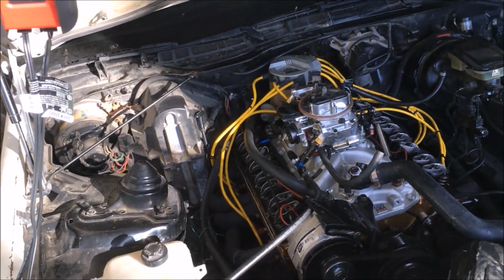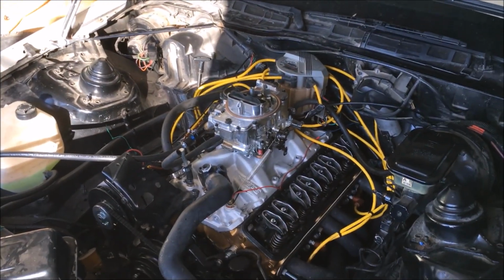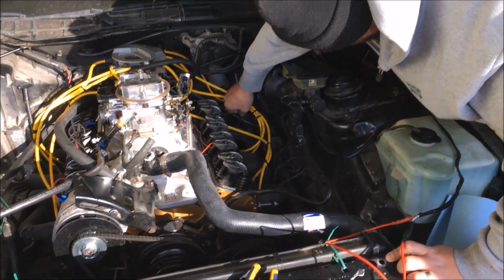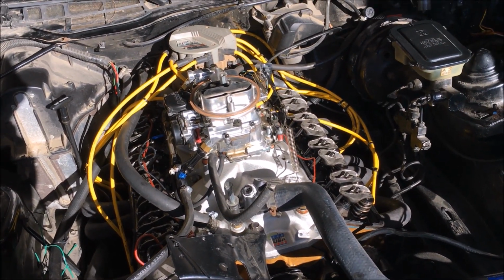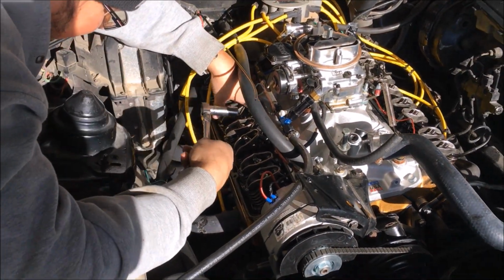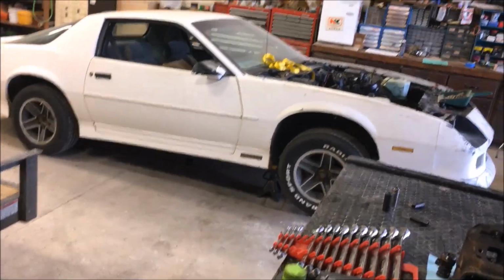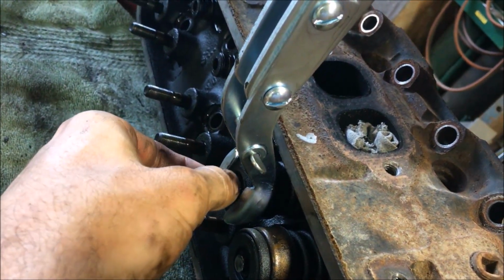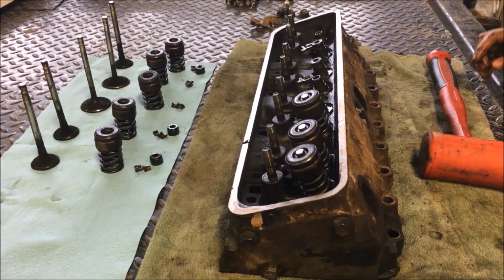Getting an 86 Camaro Back On The Road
My buddy bought a Camaro that we started working on to get roadworthy and then we found out it had no compression on one of the cylinders... A junkyard trip later and we had a 350 small block that was freshened up and put in.